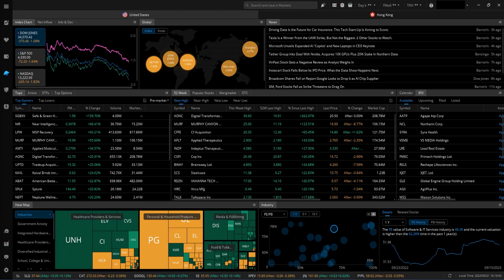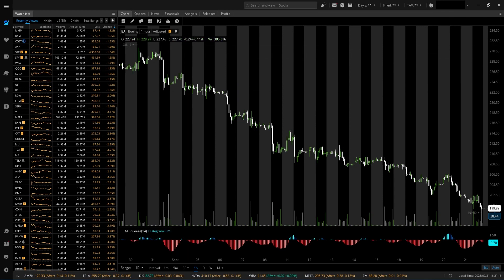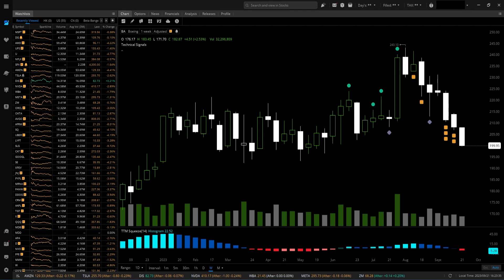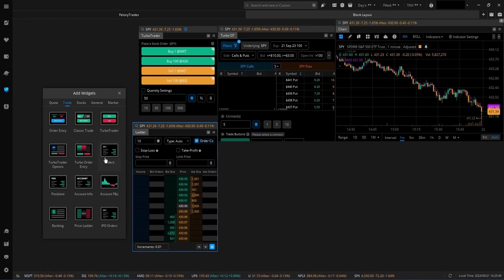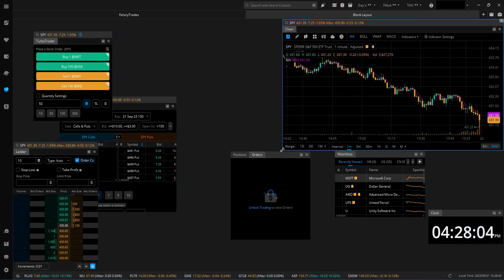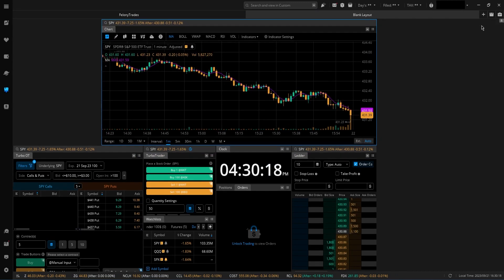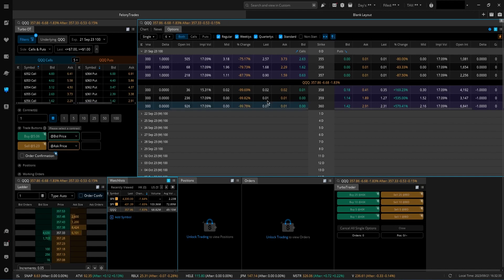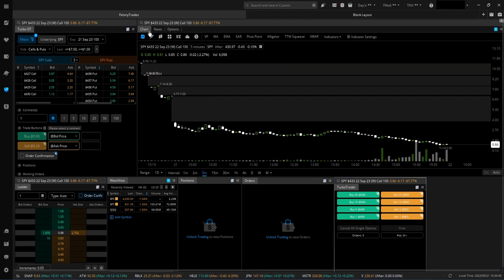How To Setup Webull Desktop App For Options Trading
Full breakdown on my Webull options trading setup, exactly what I use and how you can maximize your time on their platform. I show you not only how to set it up but how to use it properly to execute at a higher level being more efficient.